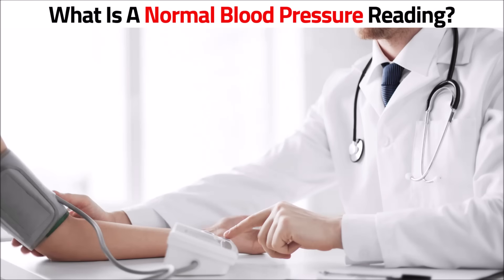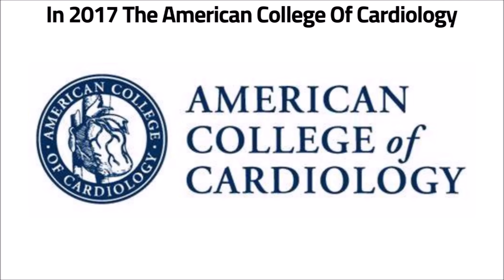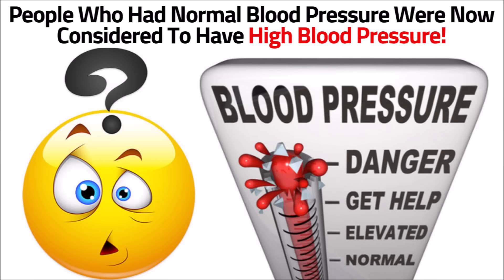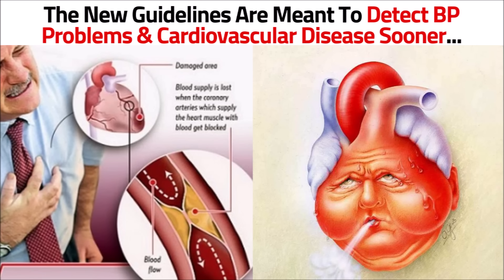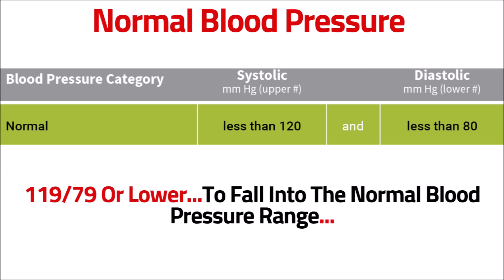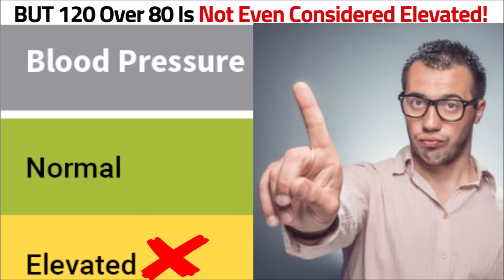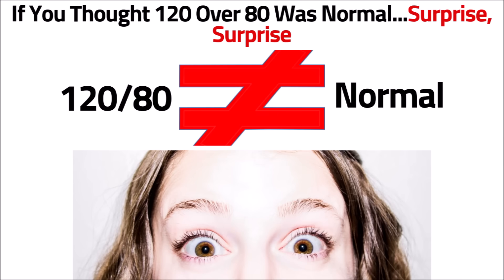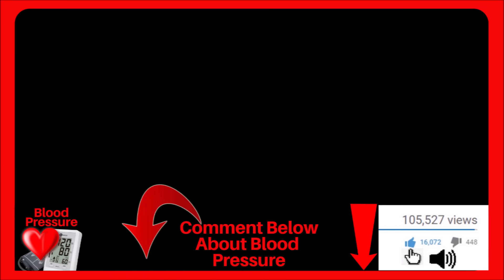120 OVER 80 IS NOT NORMAL BLOOD PRESSURE RANGE | So What Is A Normal Blood Pressure Reading?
*If your BP measurement falls in the high BP category, it does not necessarily mean you have high BP. This video simply informs you of the BP categories and their ranges. Only your physician can diagnosis you with high BP*

Video: In this video I'm going to tell you what a normal blood pressure reading is. Surprisingly it's not 120 over 80 like everyone thinks. You're going to be totally surprised when you find out what blood pressure range 120 over 80 really is. In November 2017 the American College of Cardiology and American Heart Association issued new guidelines that redefined blood pressure readings. A whole heck of a lot of people (about 31 million) had their blood pressure diagnosis changed overnight like this. People who had normal blood pressure were now considered to have high blood pressure. Many of the public has good reason to believe that this all has to do with "big pharma" and putting people on more medication. But the powers that be claim that's not what this is about. They say when you look at the numbers not many more people will actually be advised to take medications then before. and that the new numbers are meant to detect blood pressure problems and cardiovascular disease sooner. So let's take a look at what normal blood pressure is today. The normal blood pressure category is a systolic (or upper number) number less than.